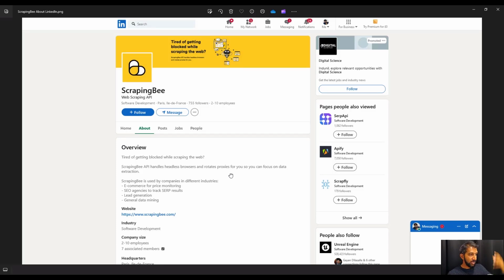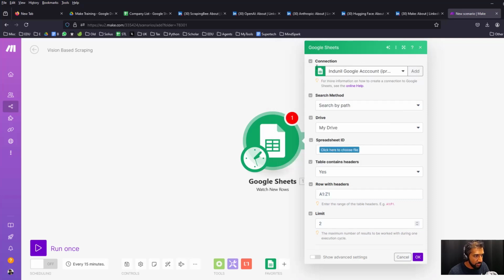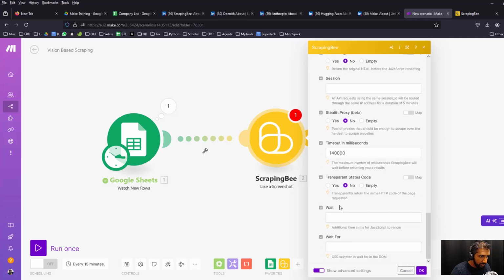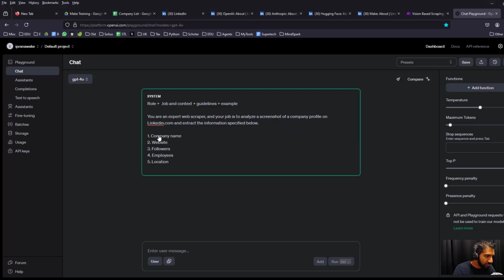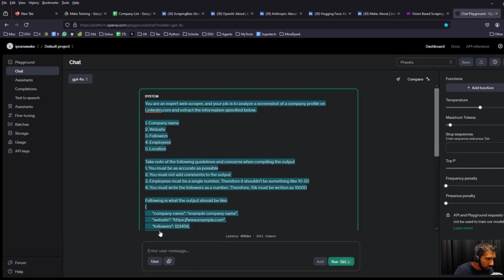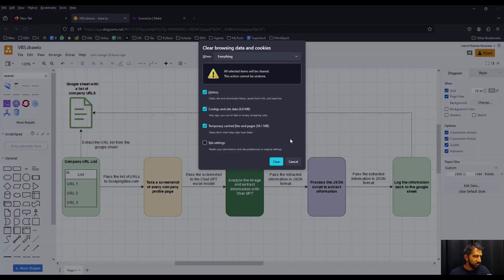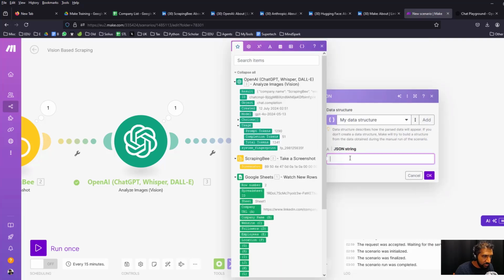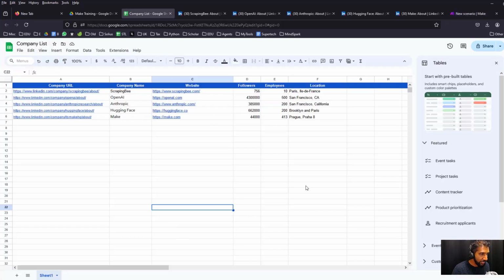Vision Based Web Scraping with GPT 4o | Make.com | Scrapingbee | AI Automation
Power up your AI automation with vision based web scraping. Learn every aspect of the process of using GPT 4o vision model and make.com to easily scrape information form any website.

00:00 - Intro
02:40 - Initial Setup
05:06 - ScrapingBee
09:04 - Open AI
10:01 - Prompt Engineering
14:46 - GPT Vision Model
15:24 - Cookie Problem
16:36 - Cookies
19:43 - Cookie Editor
20:41 - JSON Data
22:34 - Updating the Google Sheet
24:43 - Final execution
25:29 - Ending